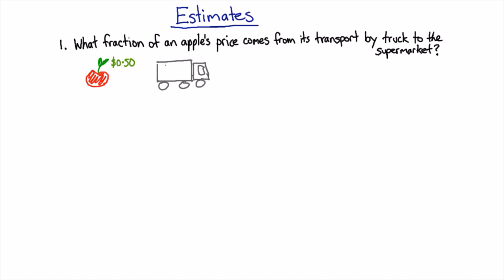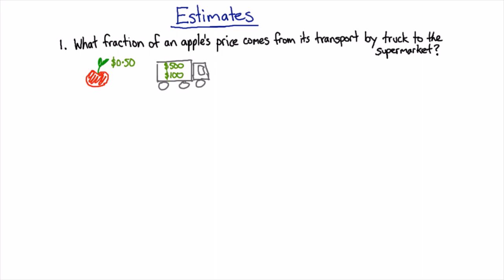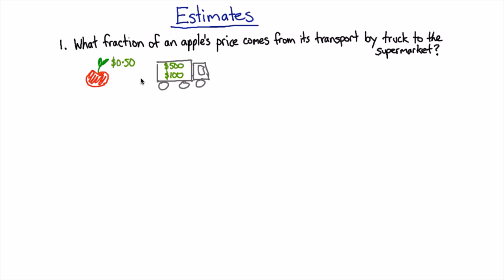Apple transport costs | Science Skills | meriSTEM